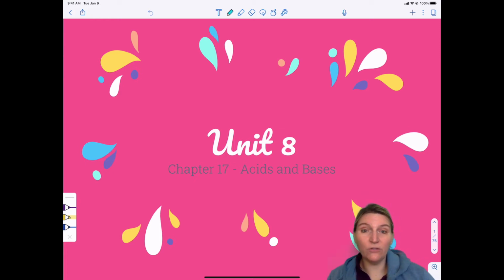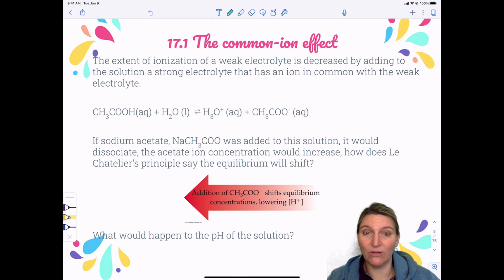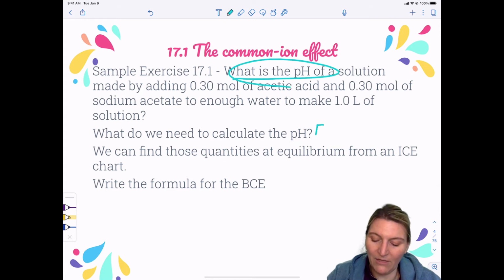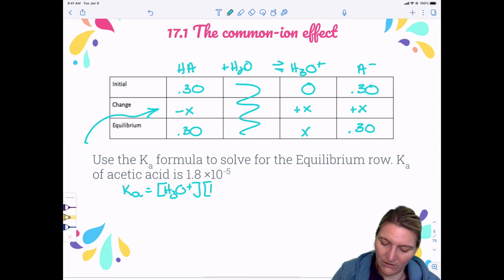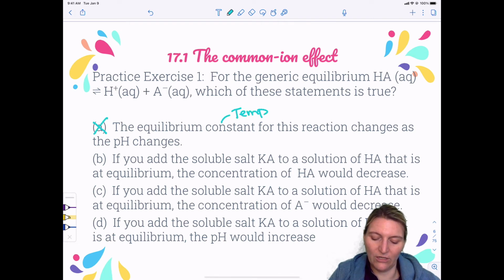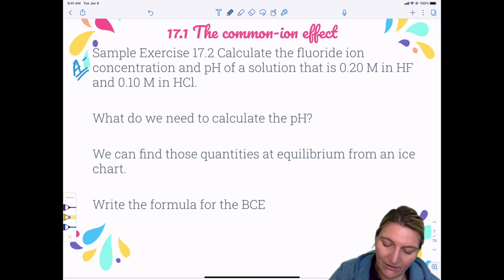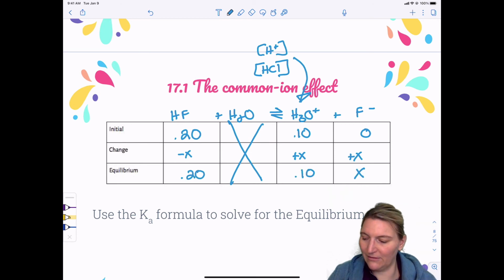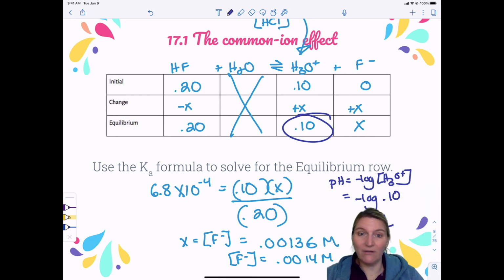U8Vid9: Common Ion Effect